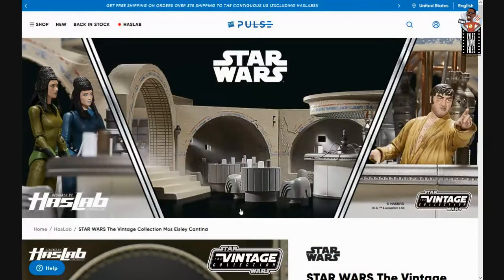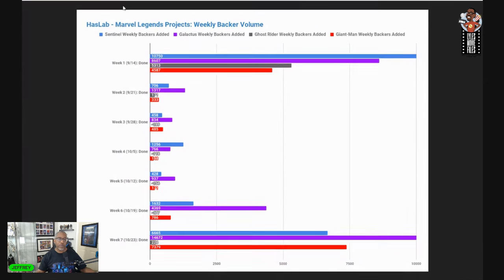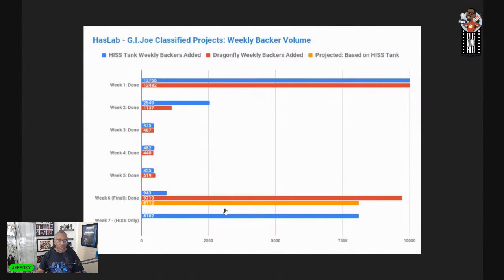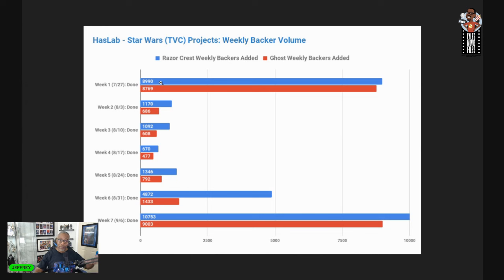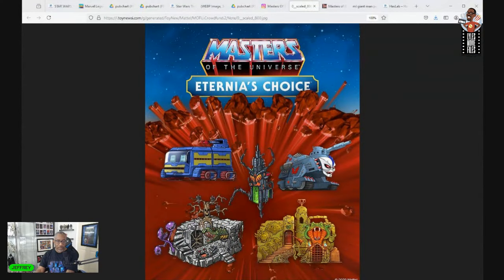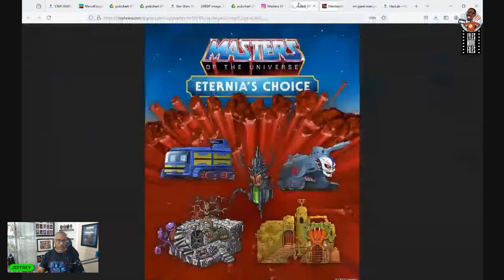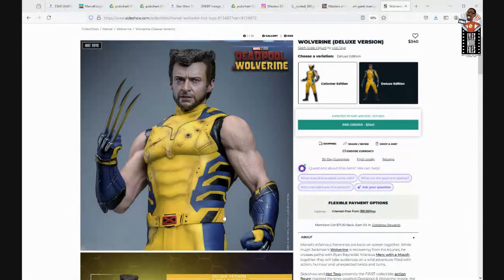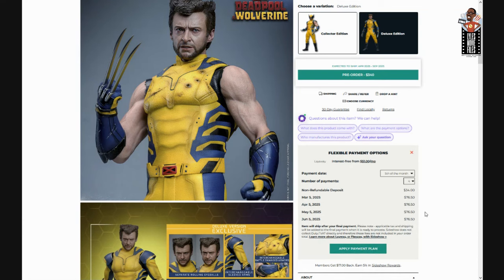4 Ways HasLab Process can be Improved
With the Star Wars Vintage Collection HasLab taking way longer than previous projects to fund, I take a look at some ways Hasbro can further maximize these offerings for collectors of Star Wars, Marvel Legends, Transformers, Ghostbusters and G.I. Joe Classified.